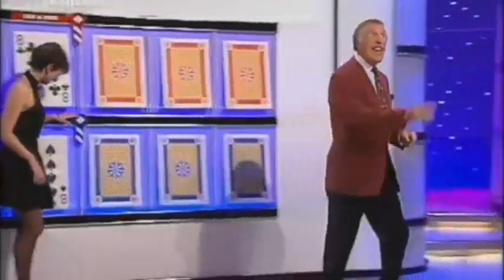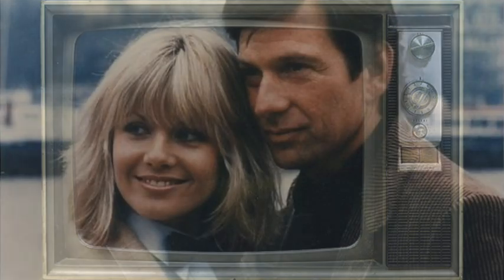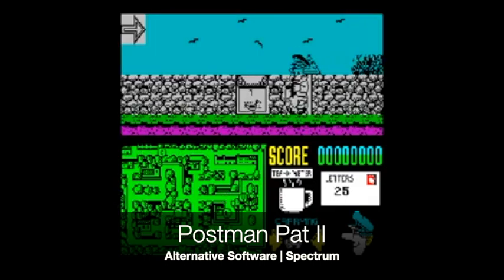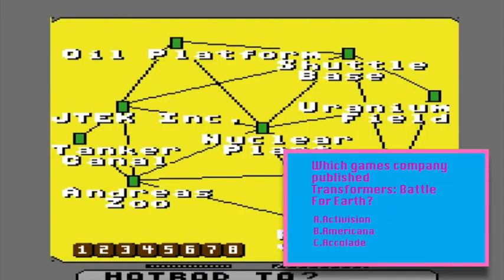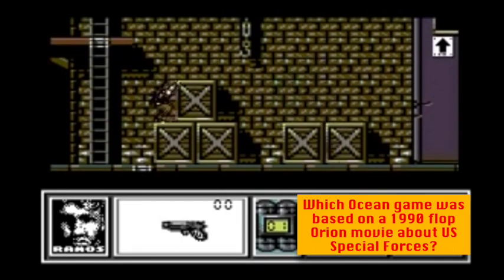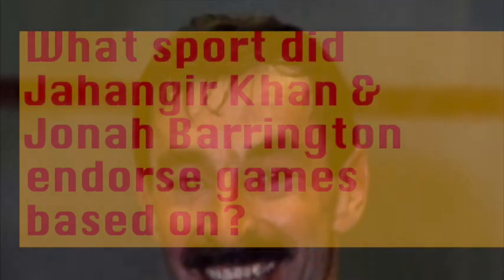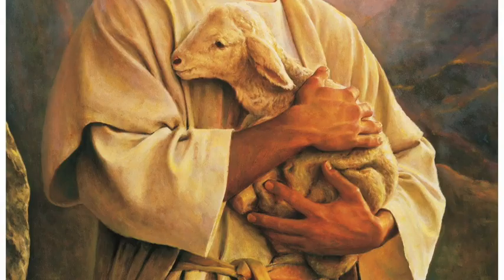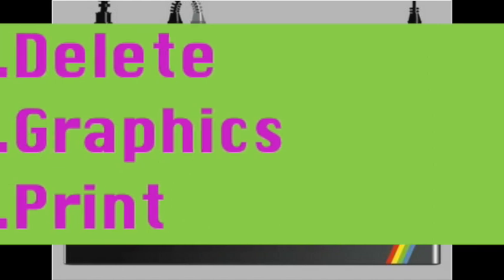The Tricky 8 Bit Computer Fun Quiz | Amstrad | Spectrum | C64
A fun quiz for all the family... well the ones who remember the 8Bit UK micro scene anyway.